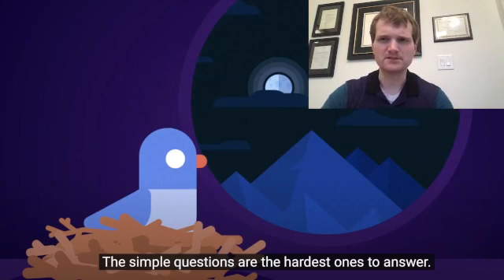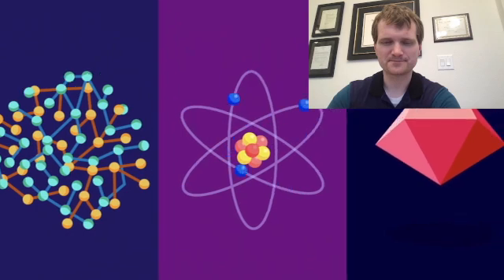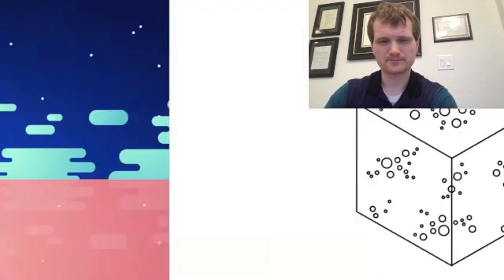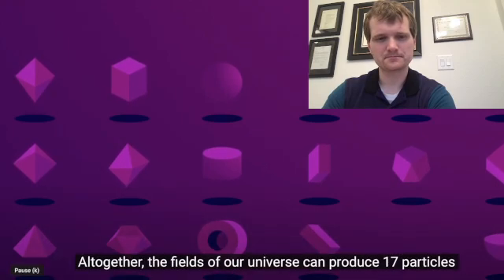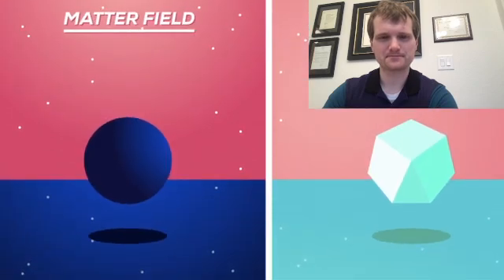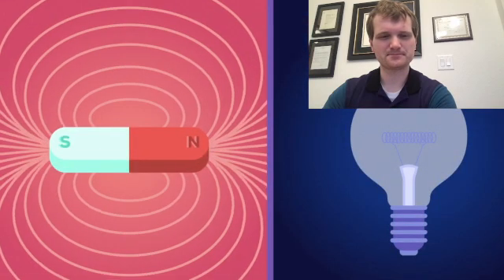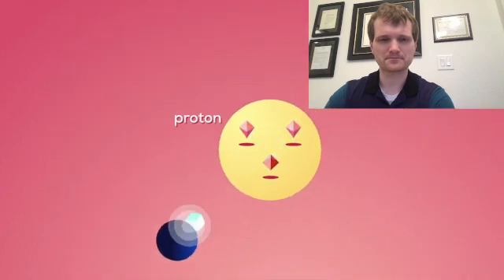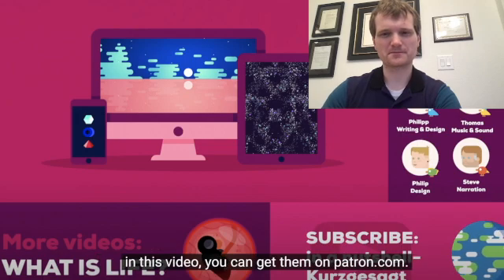Nuclear Engineer reacts to Kurzgesagt "What is Something?"